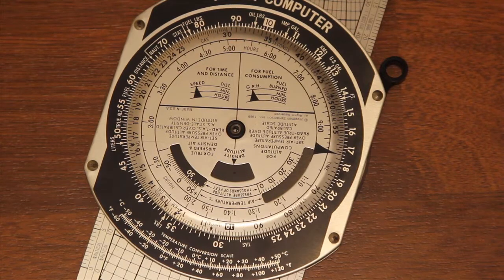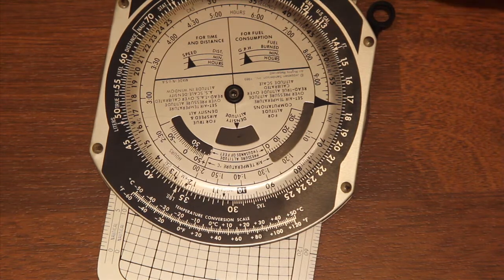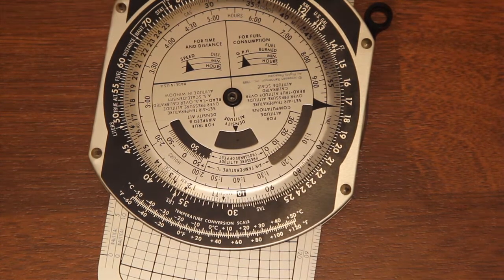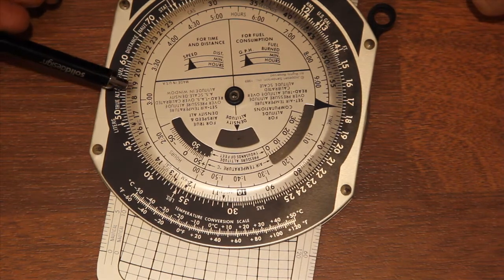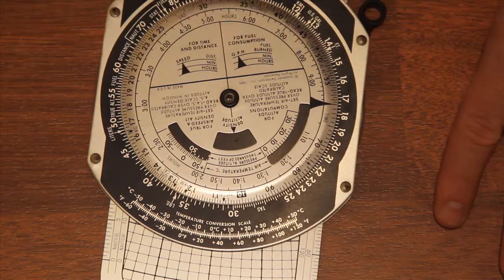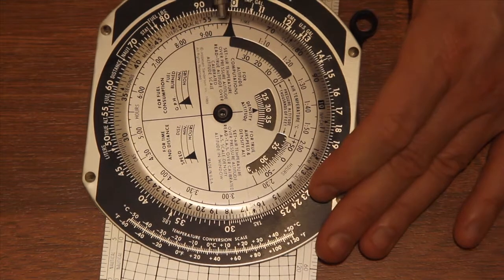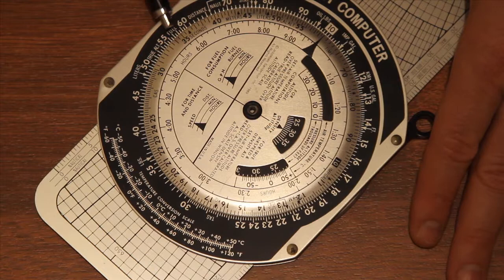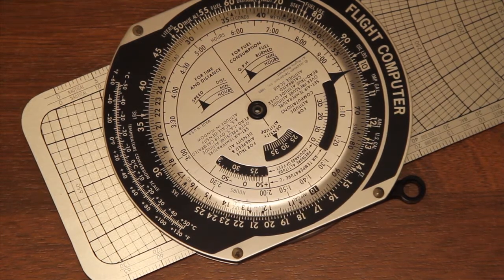AusNav #5 - E6B Flight Computer - How to Calculate Ratios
In this tutorial, Greg explains how to use an E6B Flight Computer to calculate the ratio between two numbers.